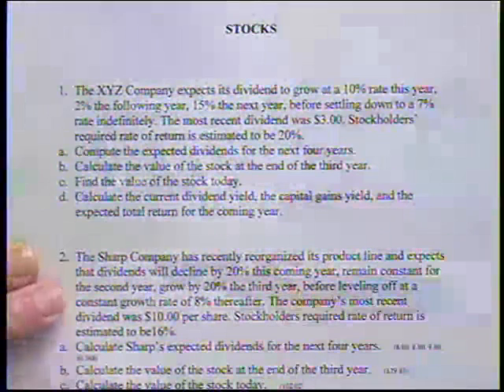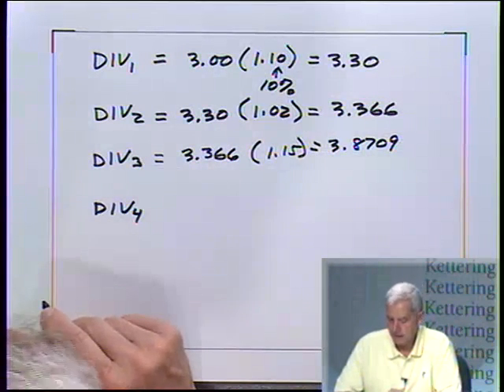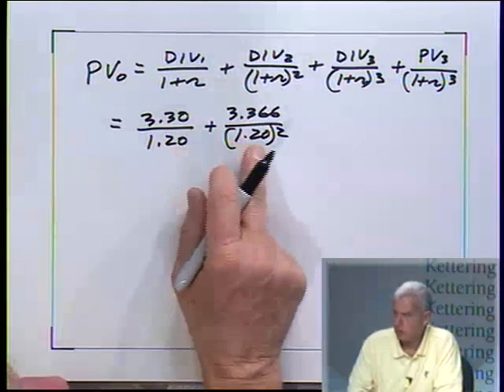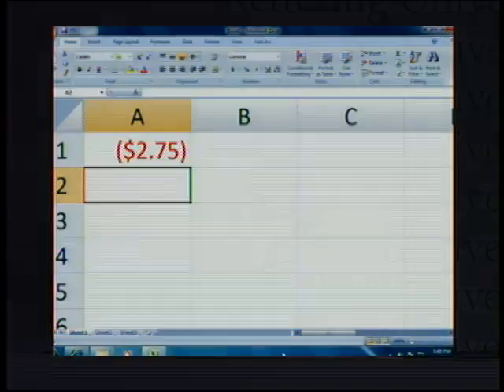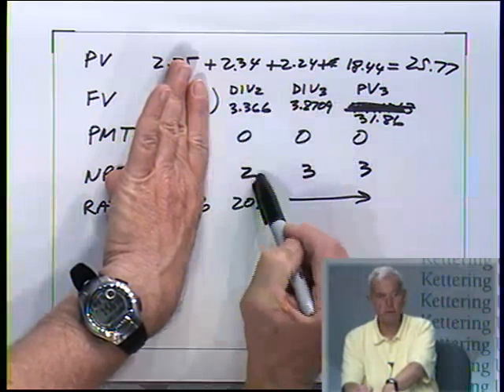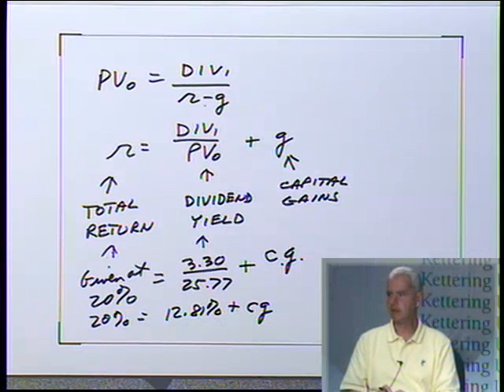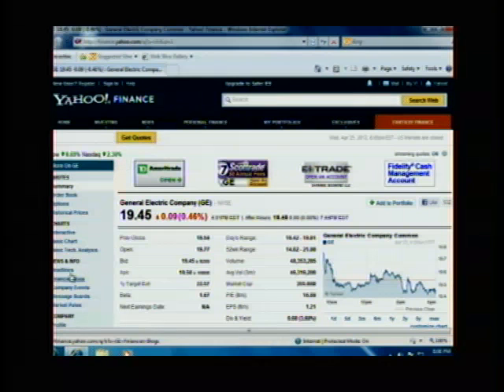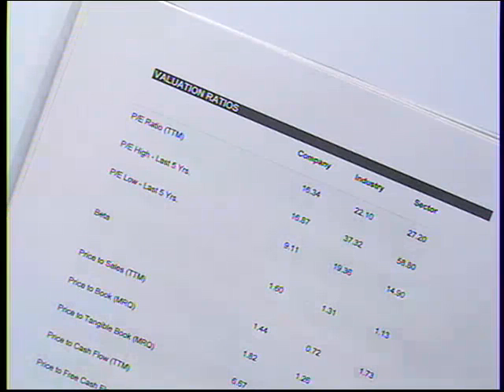FINC 619 04 02